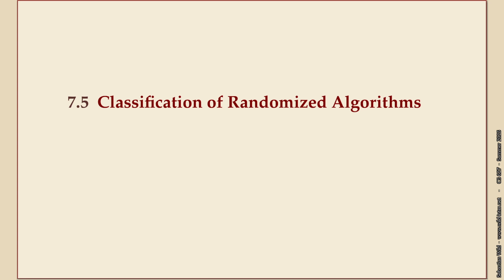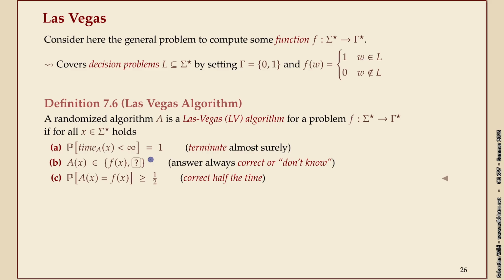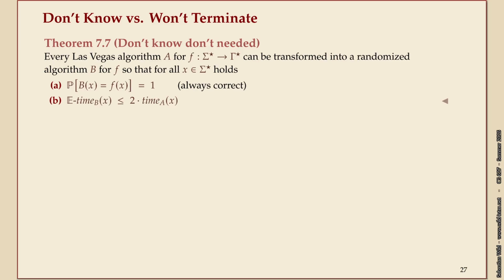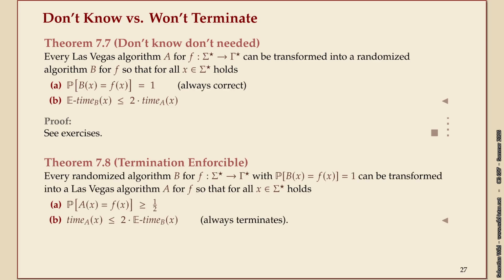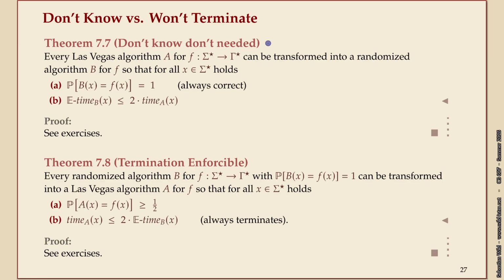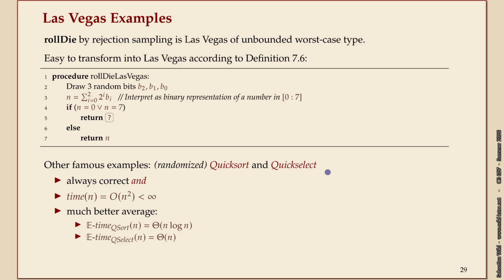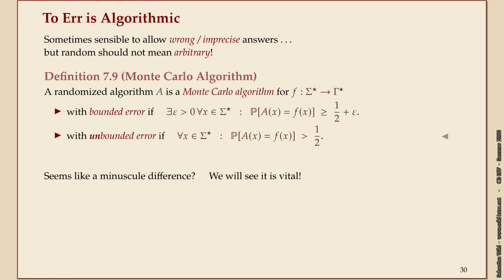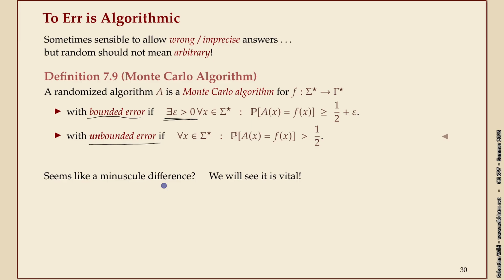Advanced Algorithms (Summer 2025) 07-5 Las Vegas and Monte Carlo algorithms